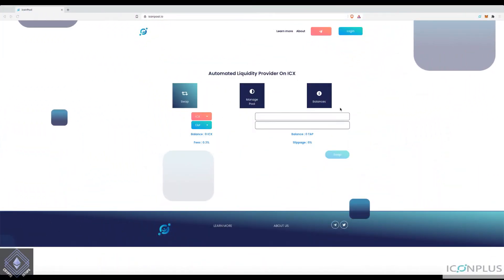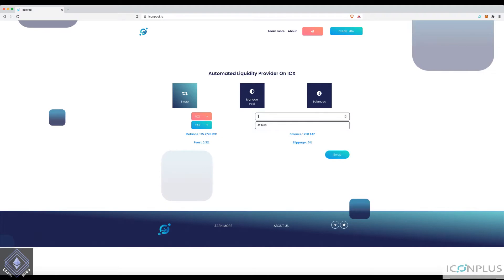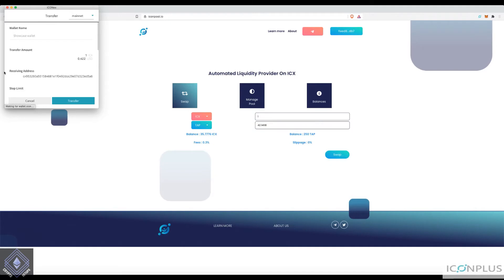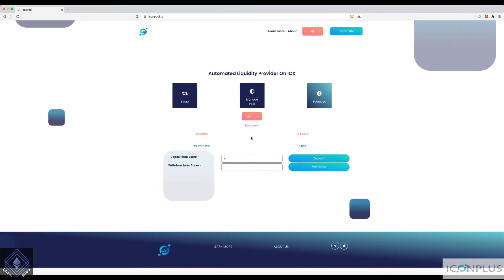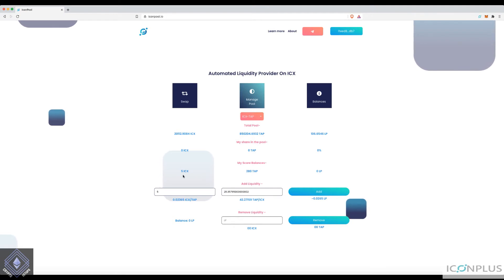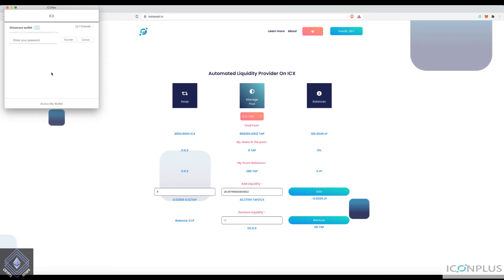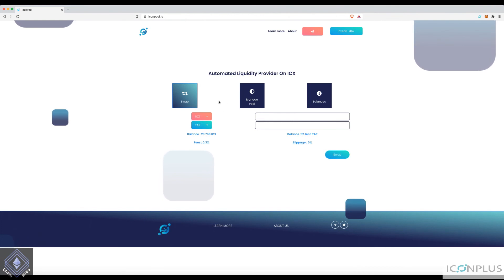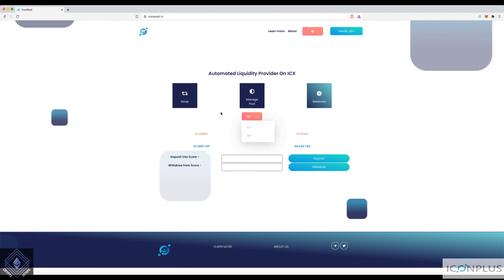How to use iconpool and add liquidity to icx/tap - CryptoSetups Tutorial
In this video I take you through how to use Iconpool.io the uniswap of Icon!
I show you how to swap your Icx to Tap
I take you through all the steps you need to follow to add liquidity to the current pool. I also talk through Impermanent loss and how it would impact the pool your in.